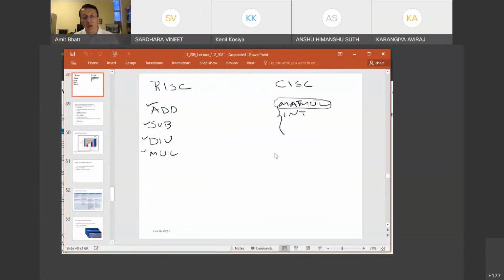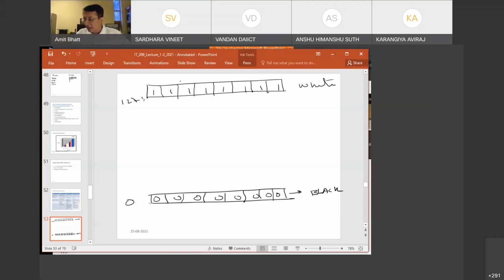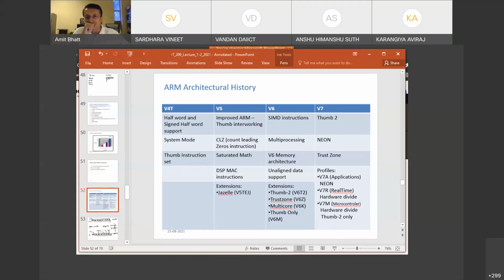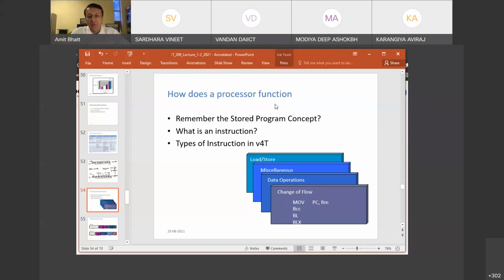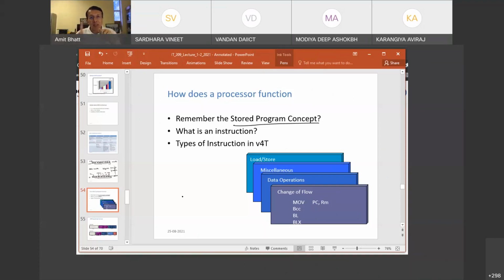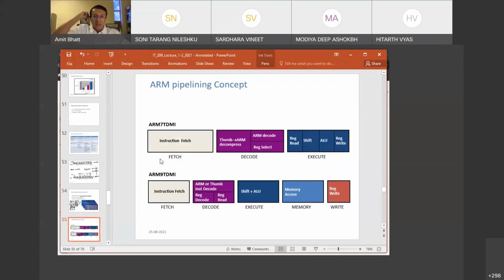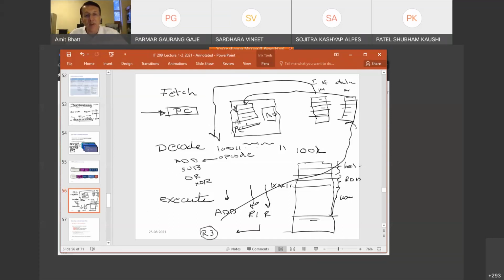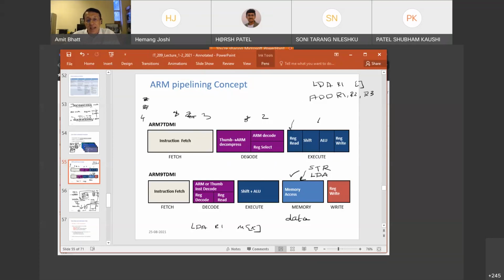IT 209 - Computer Architecture and Organization - Lecture 5